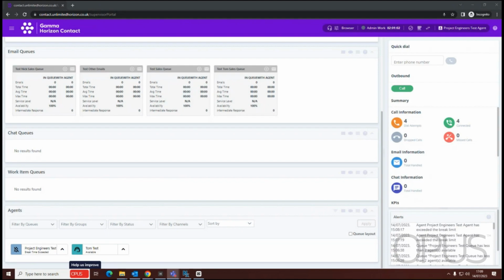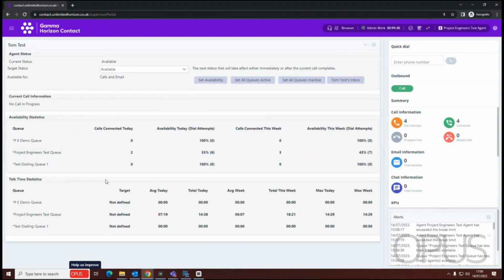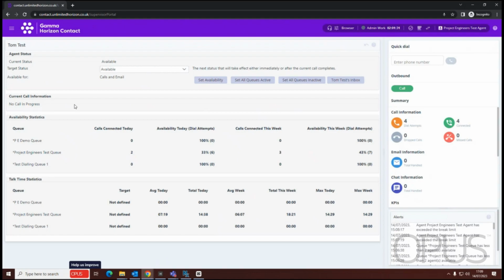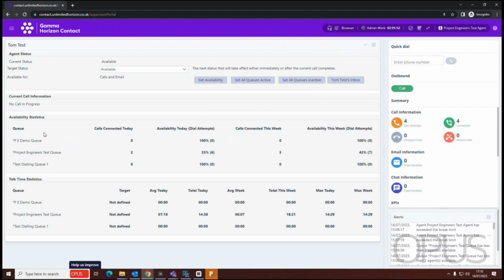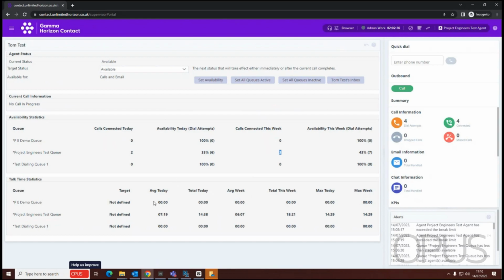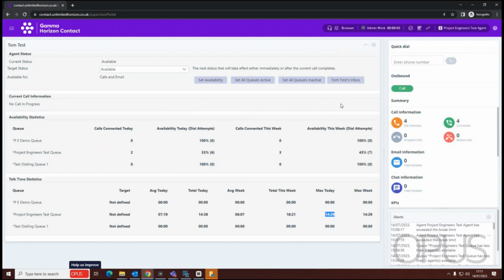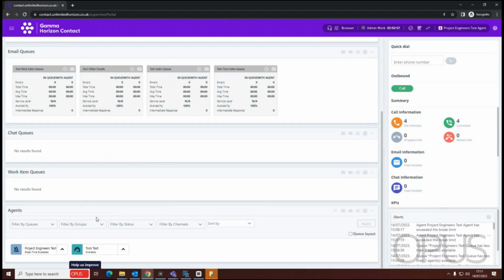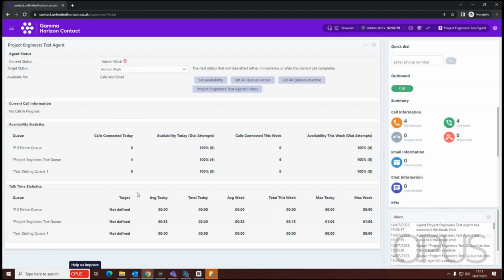Gamma Horizon Contact Supervisor - Viewing Agent Overview Portal | Opus Technology